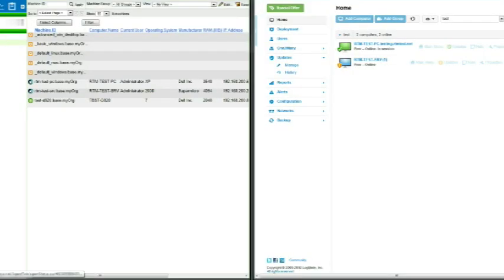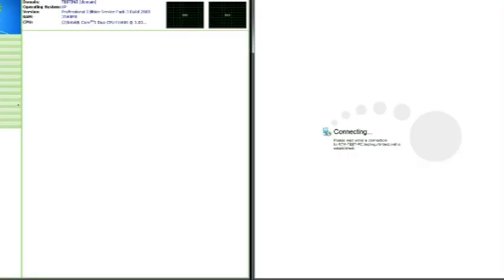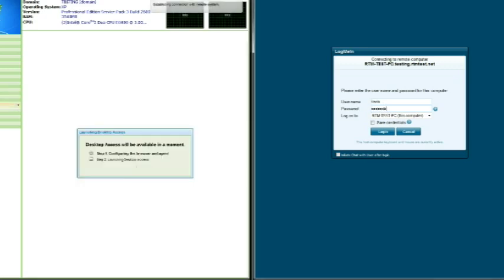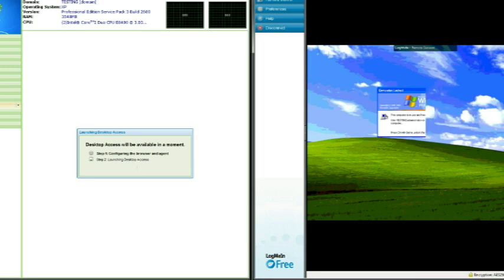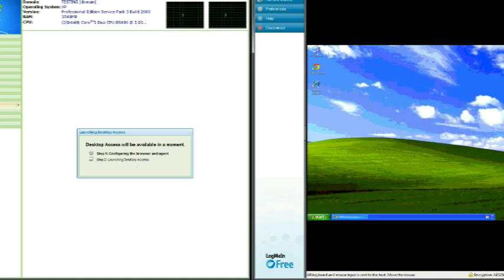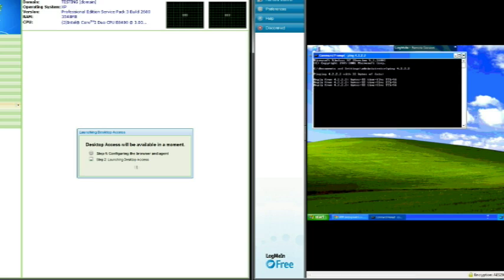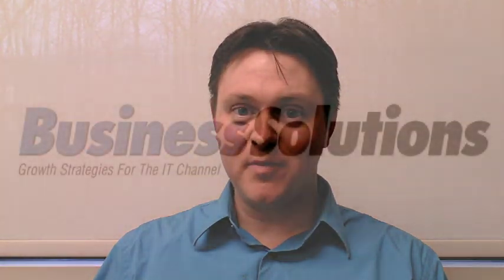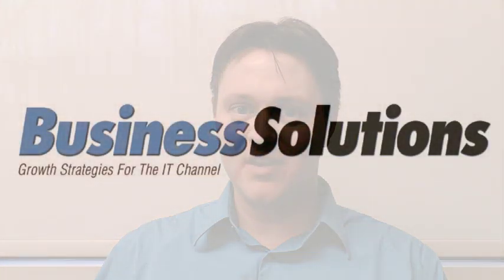Kaseya LogMeIn Test Comparison 11 30 12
In the January issue of Business Solutions magazine, we'll feature the results of our first ever product review editorial. The test focused on seven RMM (remote monitoring and management) solutions from the following vendors: Continuum, GFI, Kaseya, LabTech, Level Platforms, N-able, and PacketTrap. While it's true there was no silver bullet winner in every category our testers at Remote Technology Management (RTM) considered, there was a clear underperformer in a key category that led RTM CEO Eric Brown to declare, "This would be a show stopper if we were considering this product for our company."